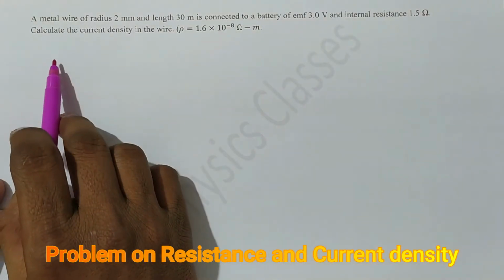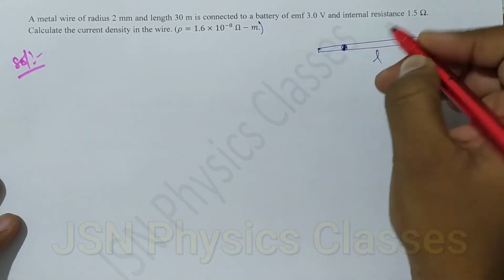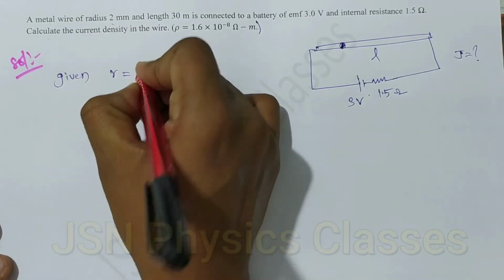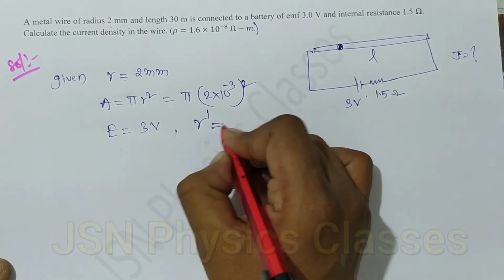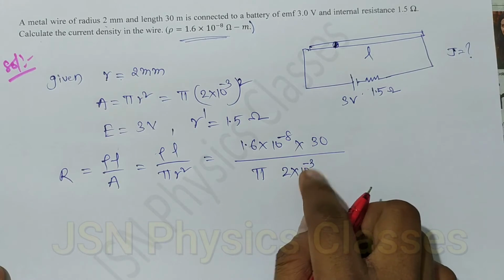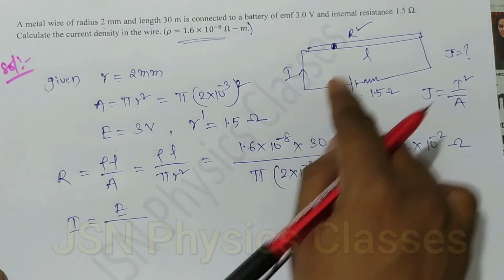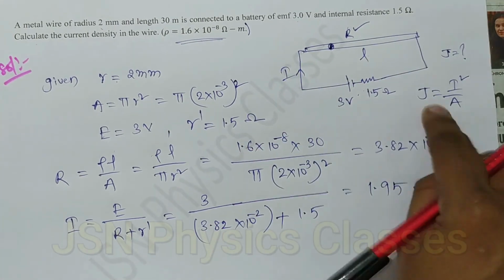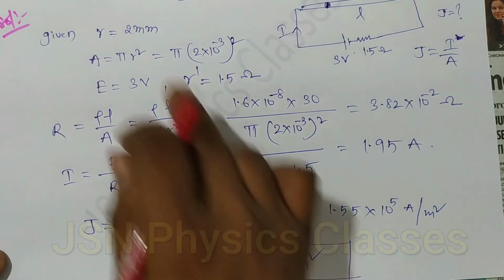Problem on resistance and current density||Current Electricity||Class 12 Physic||JSN Physics Classes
Topic: Problem on resistance and current density
Class 12 / AP TS Intermediate and CBSE

Dear students, I started New YouTube Channel “JSN Physics Classes”.
In This Pandemic duration, every academic activity is in online mode, so some students are unable to attend live classes due to Network issues. For them, I would like to record video classes and I will upload them to this YouTube Channel. “JSN Physics Classes”.
 I am explaining Physics in both Telugu and English languages.
 Intermediate/PUC/NECRT 11th and 12th Classes (CBSE/AP/TS)
 All Competitive Exams Like EAMCET/NEET/IIT JEE
Stay connects with my channel, and you will receive daily updates related to Physics classes.

Note: I will take your valuable Suggestions for better videos.